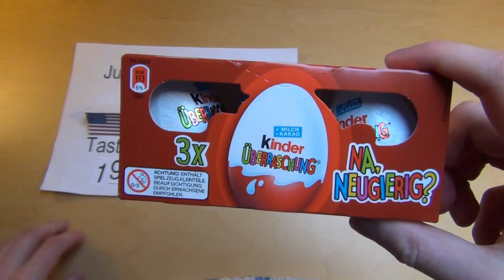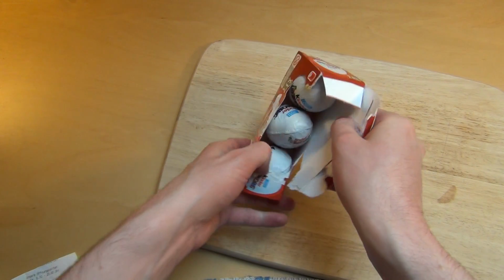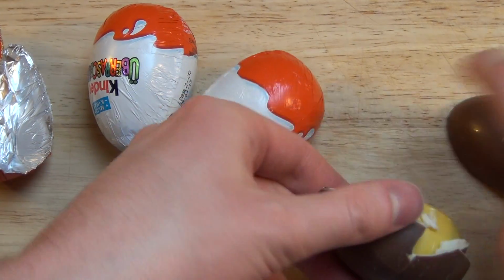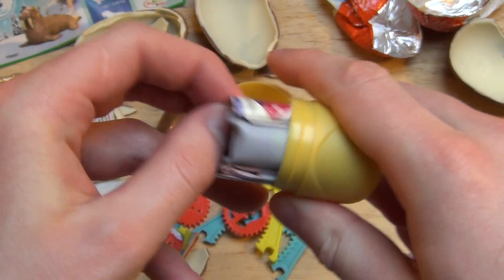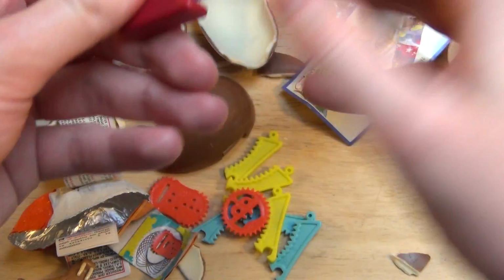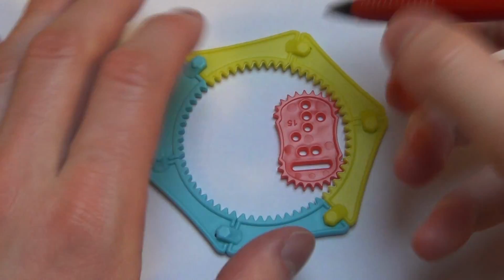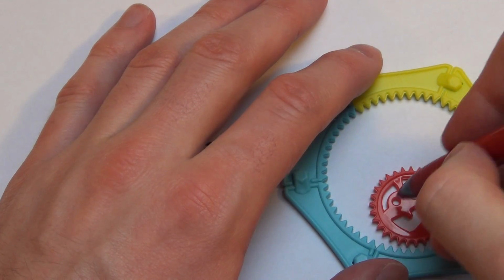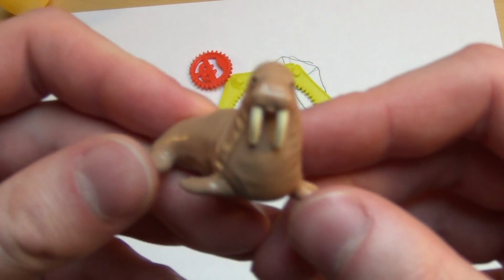Kinder Überraschung 3-Pack [Kinder Surprise Egg]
The toys you get here are often like light and shadow.